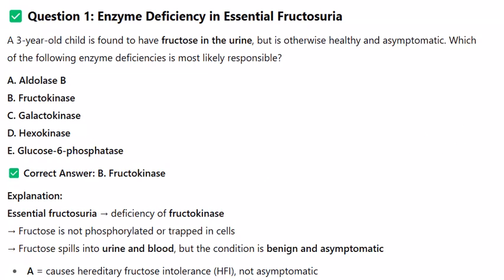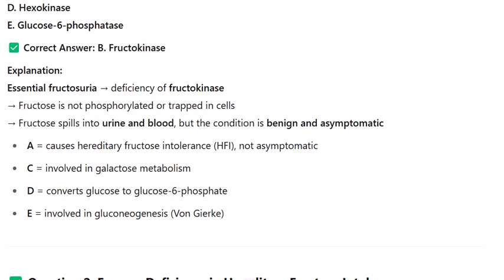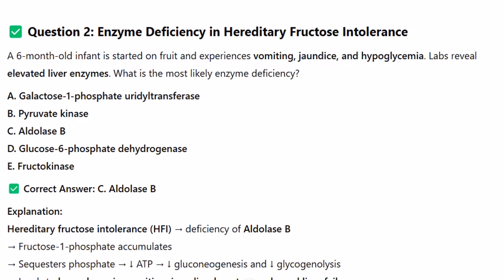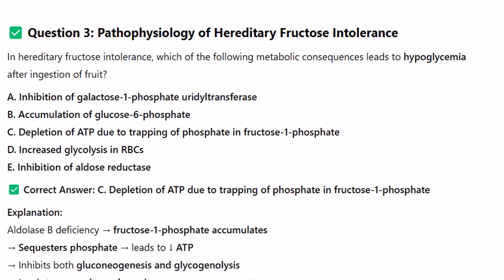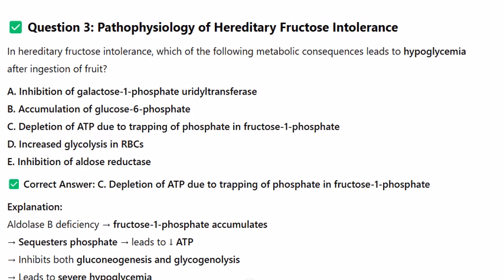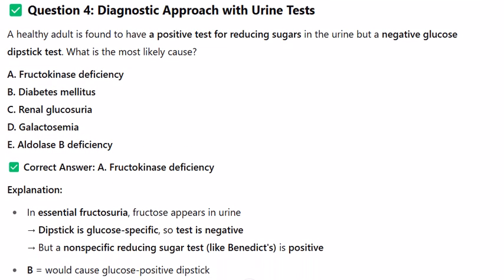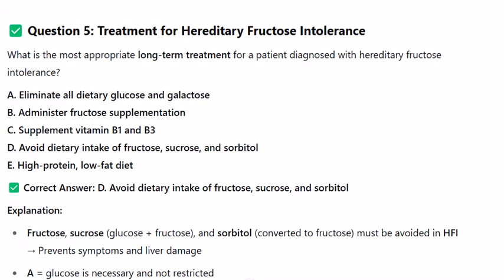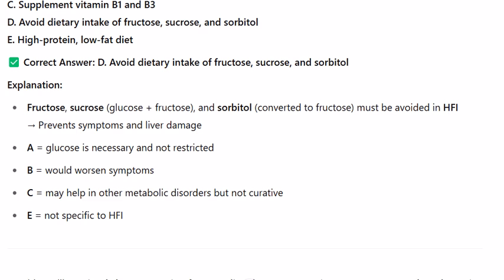Disorders of fructose metabolism